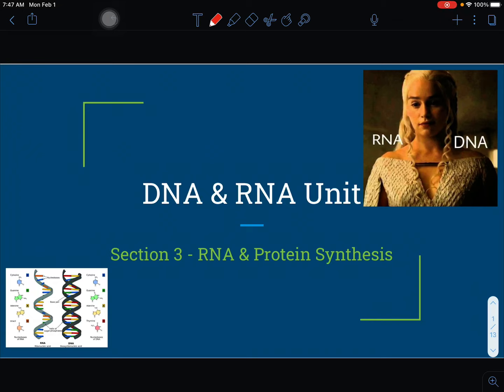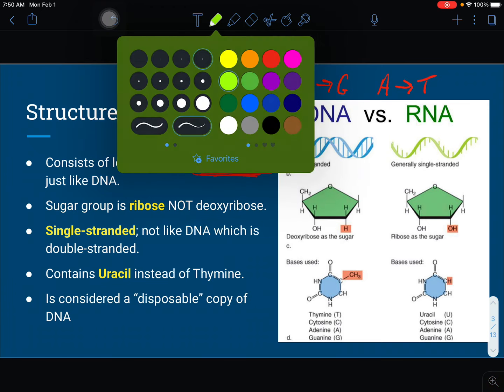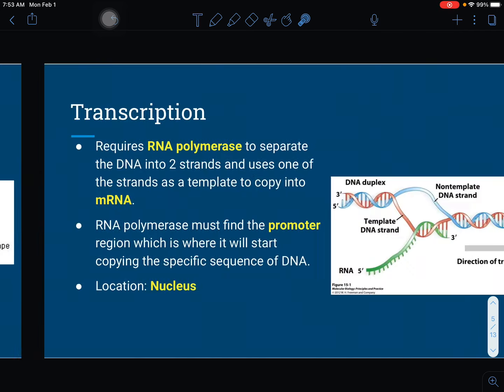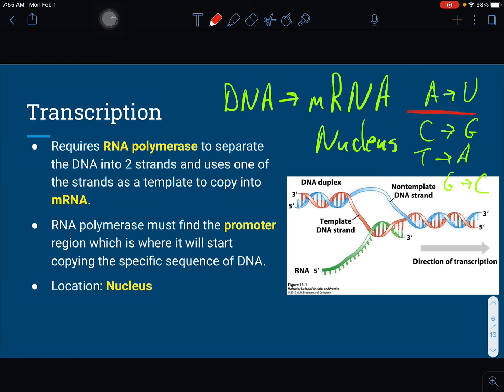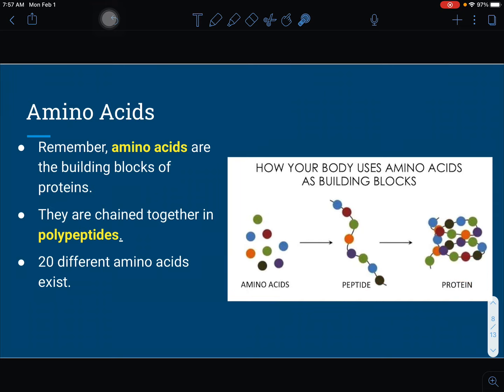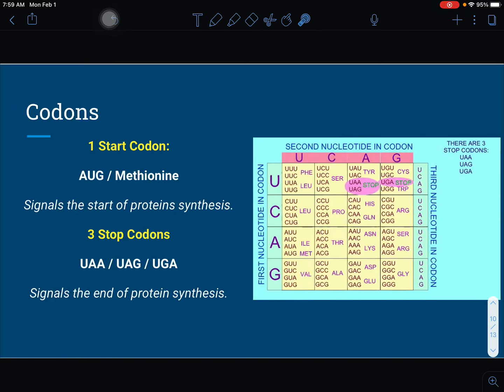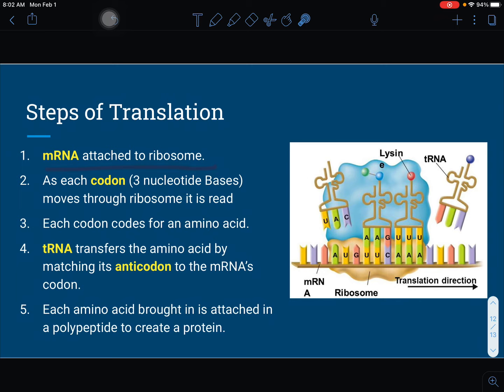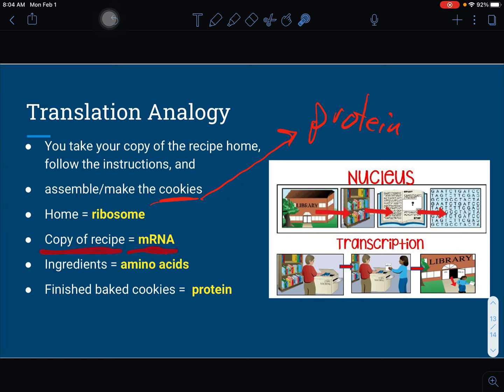Video - Guided Notes - Section 3 - RNA and Protein Synthesis